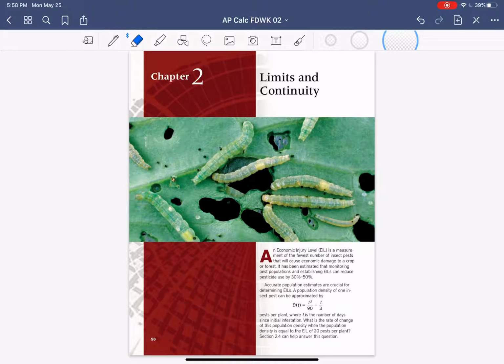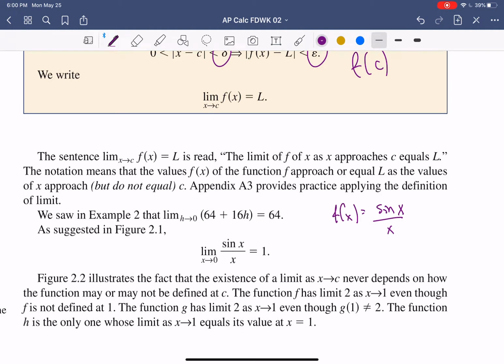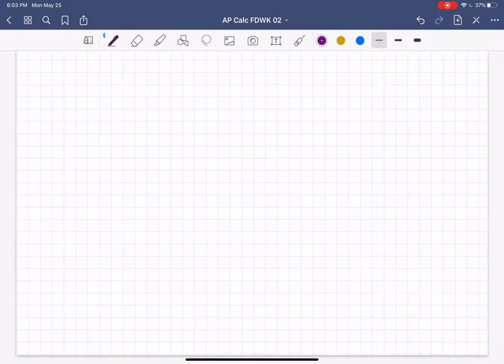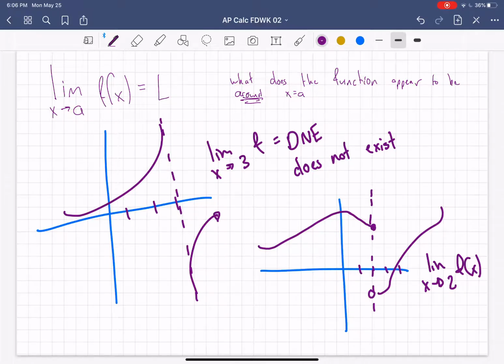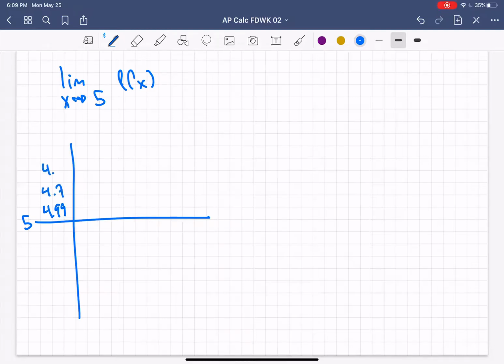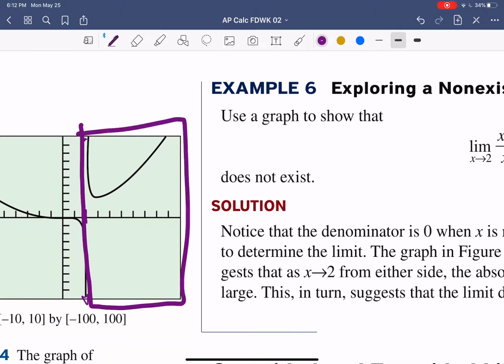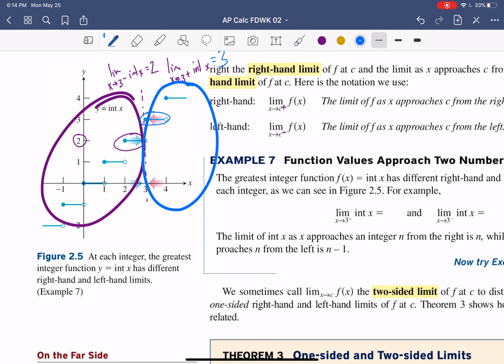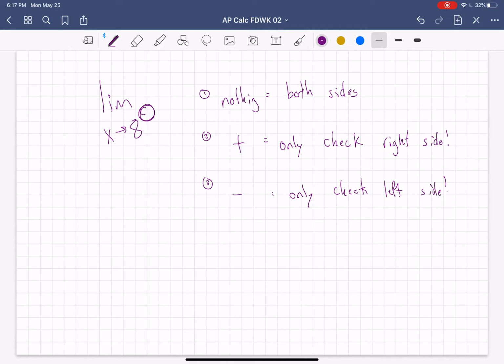Week 17 Limits